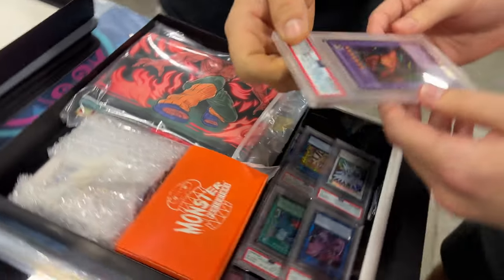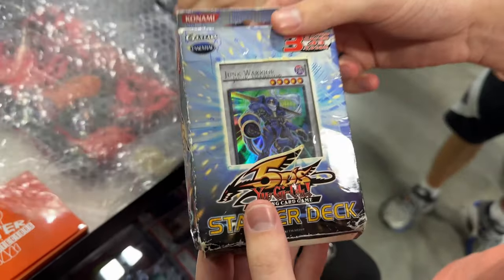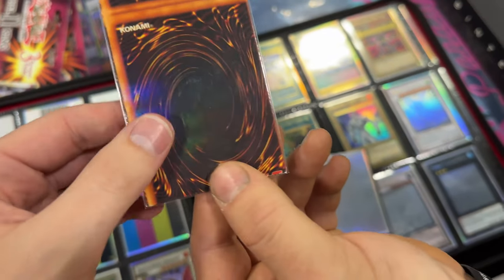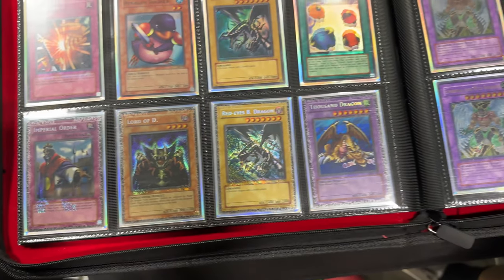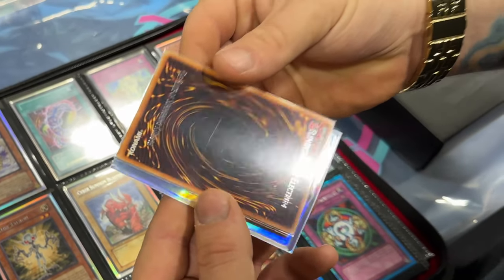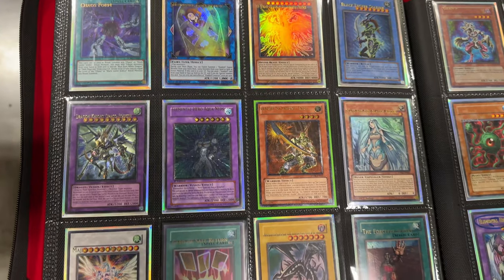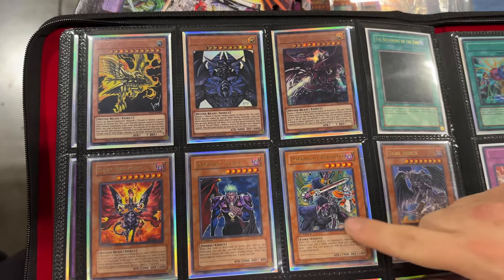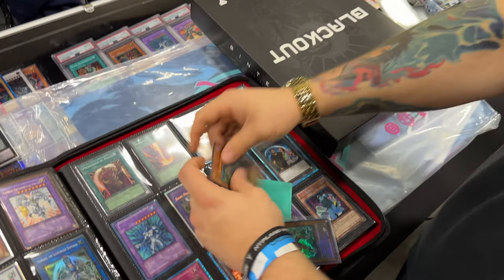The Most INSANE Yugioh Misprint Binder I Have EVER SEEN!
AGE OF OVERLORD: RUXINOVERLORD
Box:

RARITY COLLECTION: RARITYRUXIN5
Box:

Pokemon 151
Code: POKERUX151
(Every item on this link can use the Pokerux code)

Legend Of Blue-Eyes, Metal Raiders, Spell Ruler, Pharaoh’s Servant, and Invasion of Chaos boxes/cases are HERE!!!
Link to order

➤TCGPlayer Link!